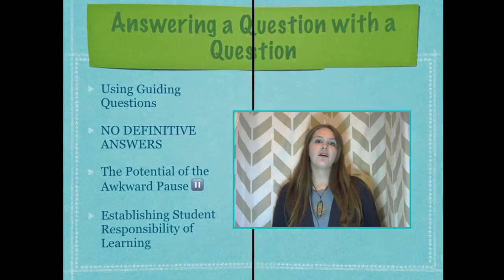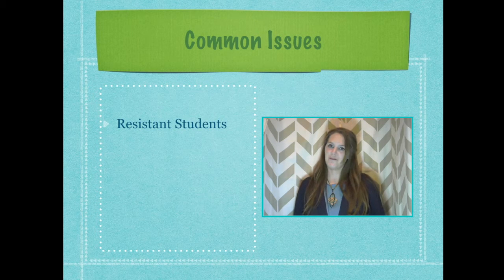Video 6-2: That's My Circus... And Those Are My Monkeys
Embracing a Dynamic Learning Environment